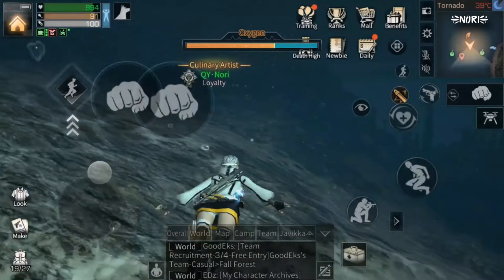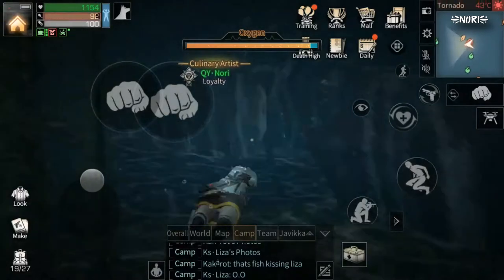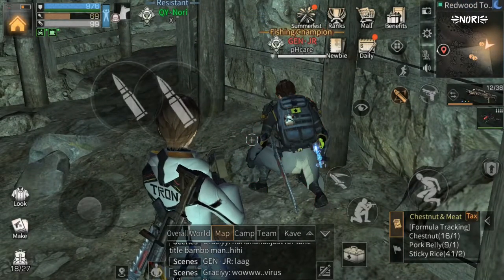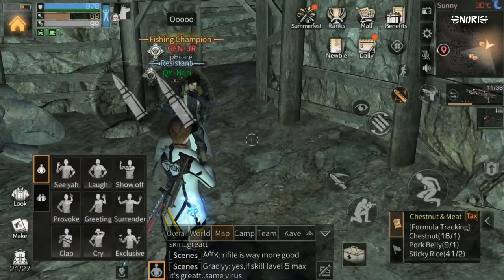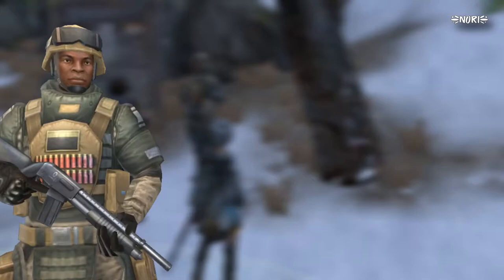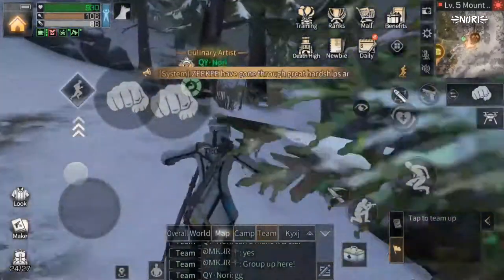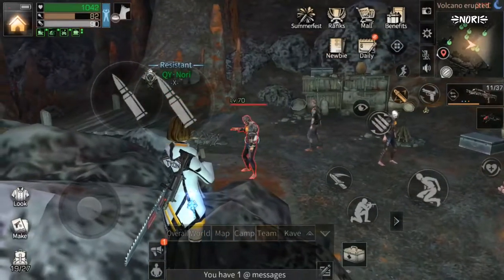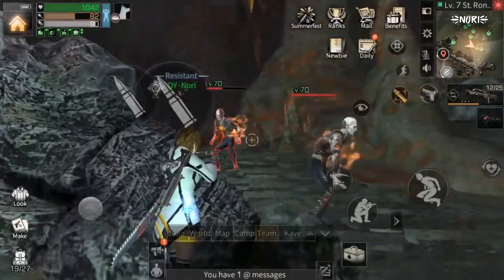Lets Get some TACTICAL FINDER & BULLETPROOF CERAMIC - LifeAfter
Subs😃,Like 😘 and Comment 😁 Enjoy your day xD

for update's My IG: qi_nori

nothing bad then stop doing what you love xD